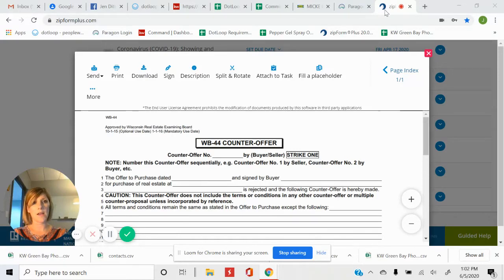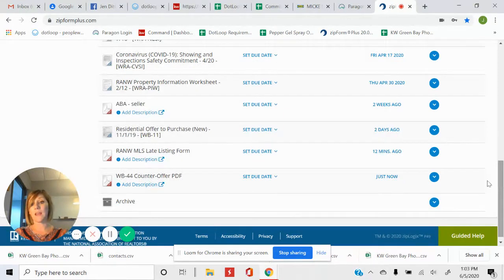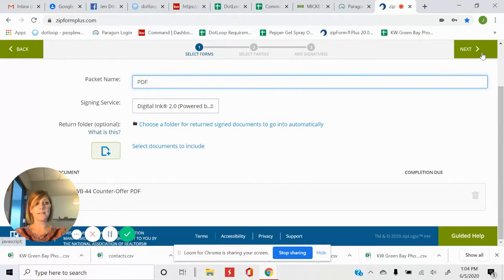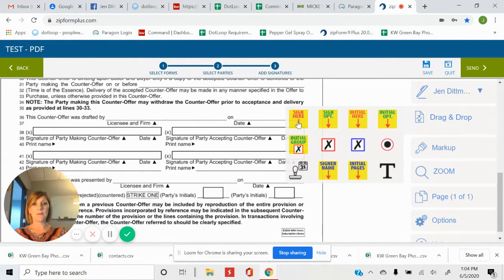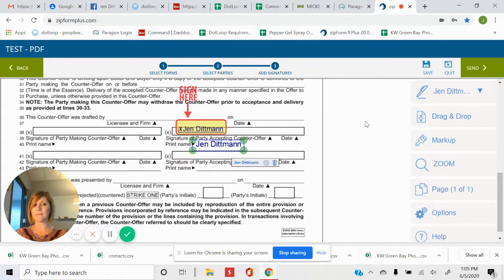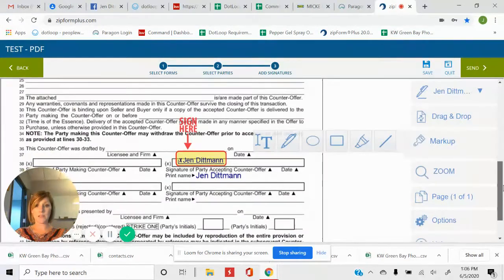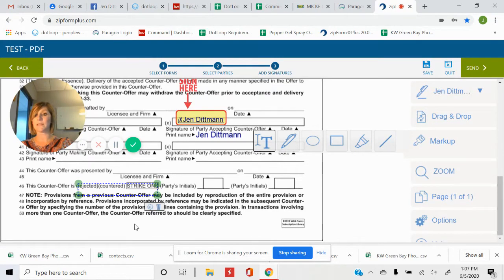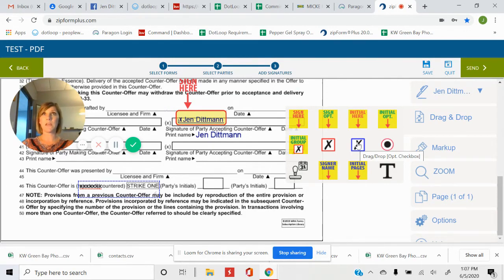Zipforms - Editing and Strike-through on a PDF